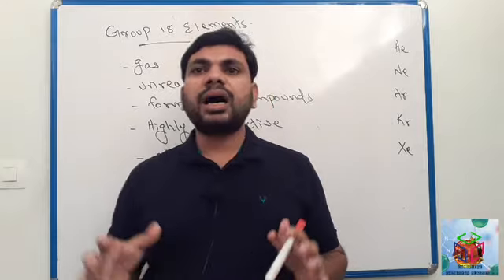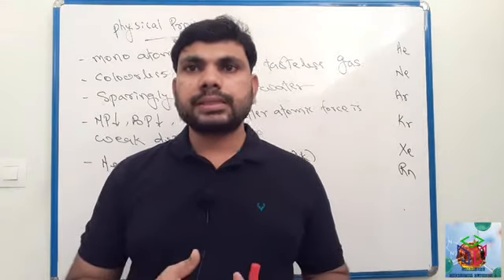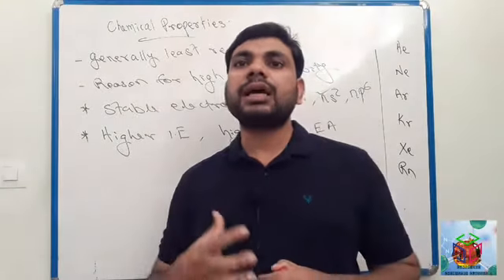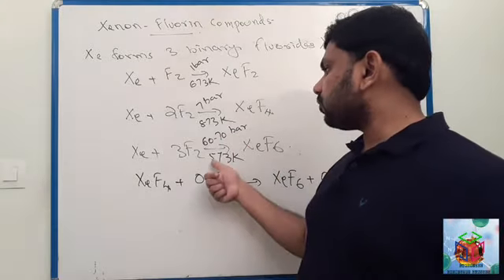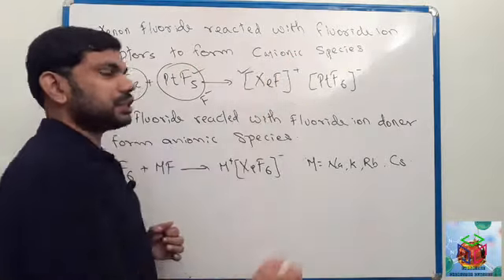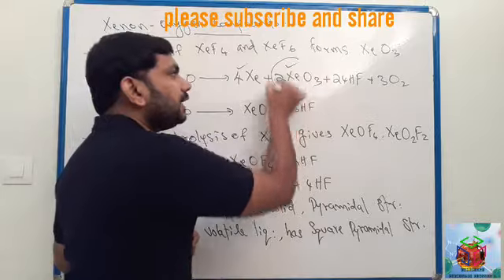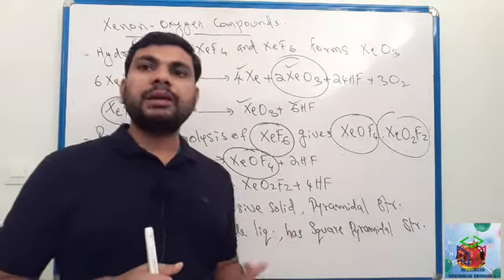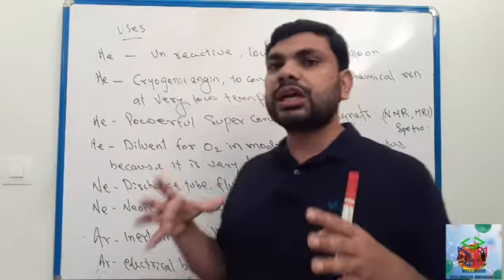Grade 12 chemistry chapter 7|| grade 12 chemistry lesson 7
Grade12 chemistry lesson , grade 12 chemistry classes, p block  ELEMENTS, grade 12 chemistry  revision classes